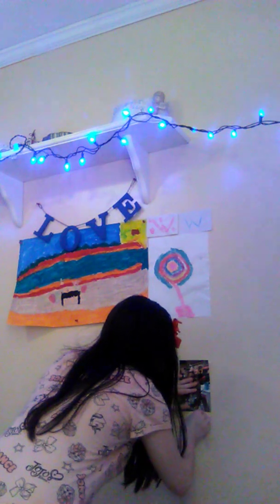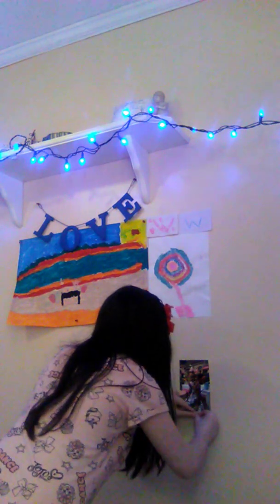The fan wall is started